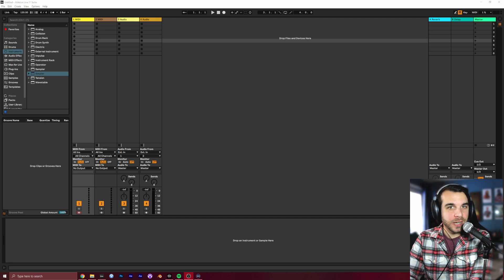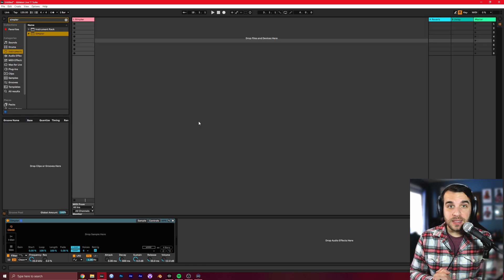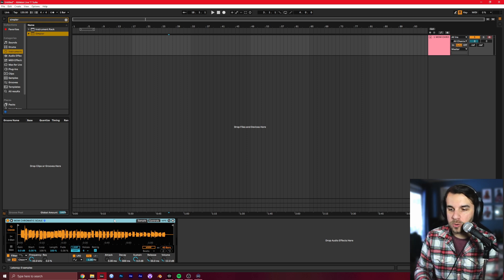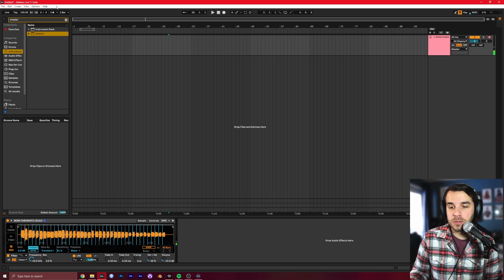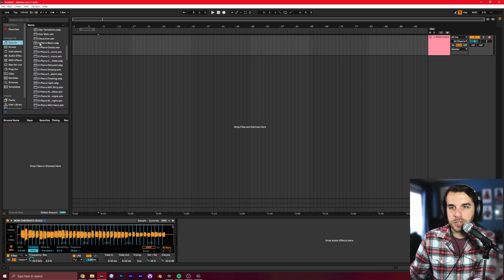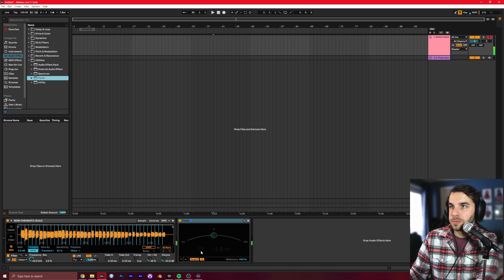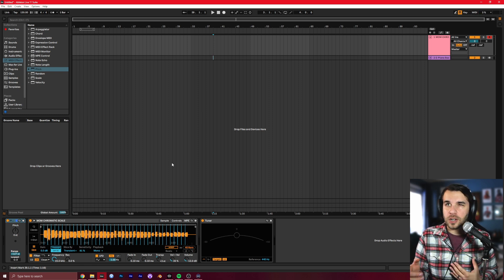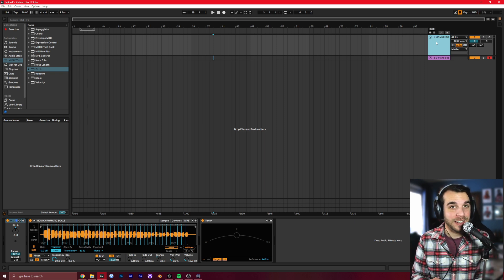Using Chromatic Scales in Ableton - Friday Night Funkin' Modding Tutorial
In this video, we cover how to use Chromatic Scales in Ableton Live, for modding Friday Night Funkin'.